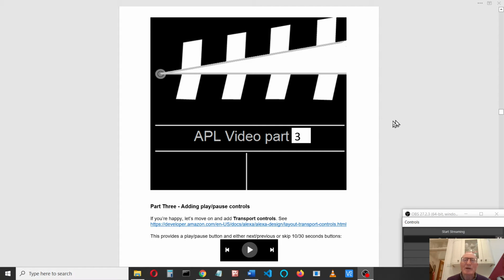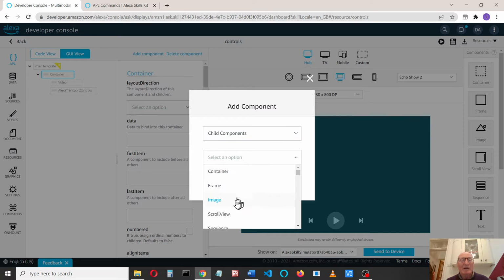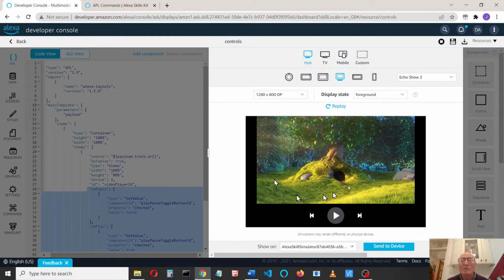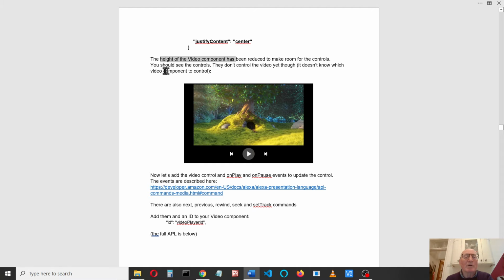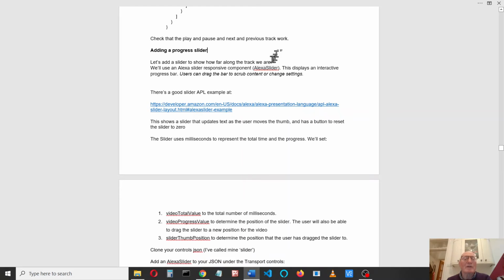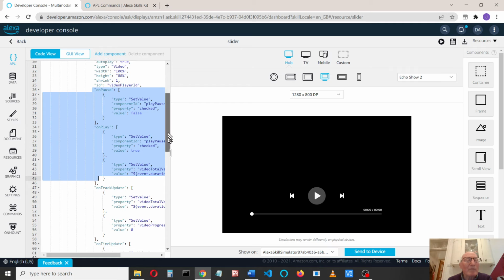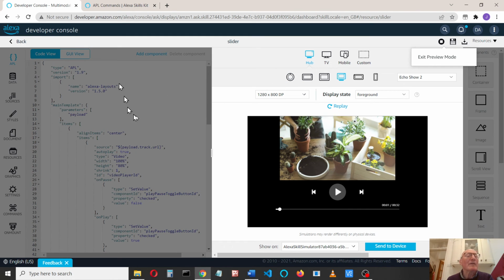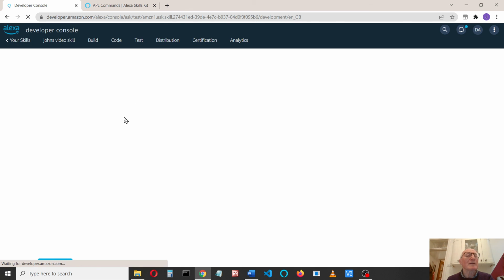Alexa APL Video skill part 3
Third of four videos showing how to create an Alexa APL video skill and integrate with your skill code. The videos are: